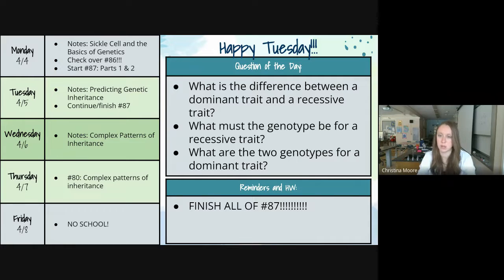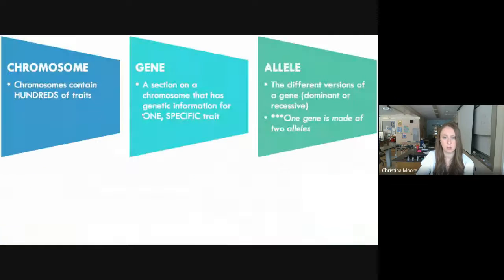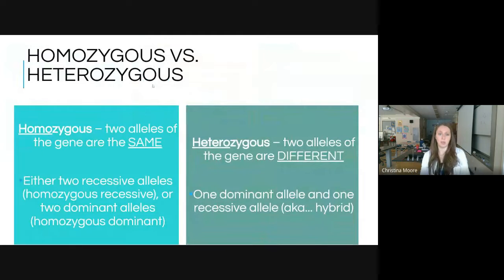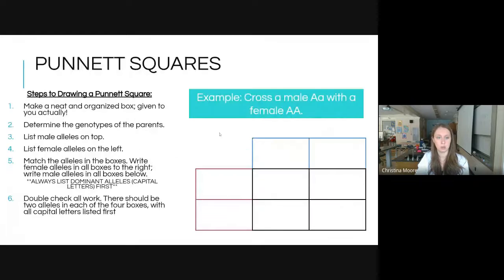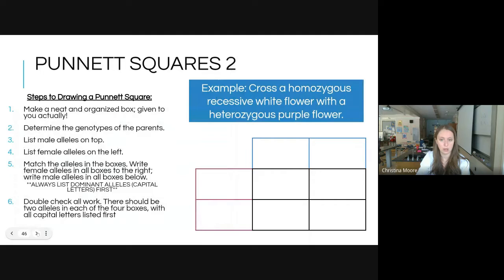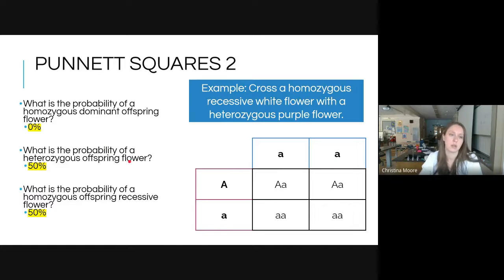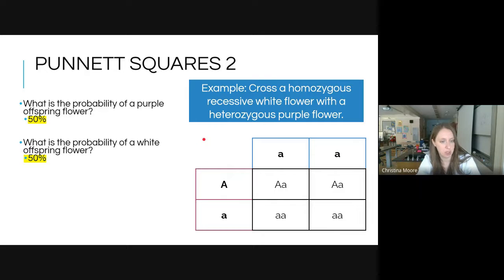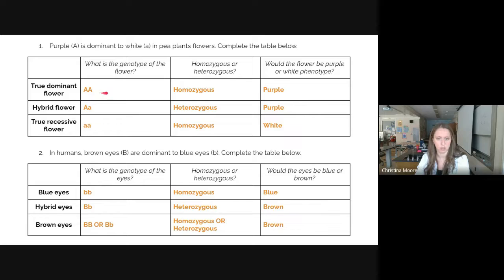April 5 Lecture